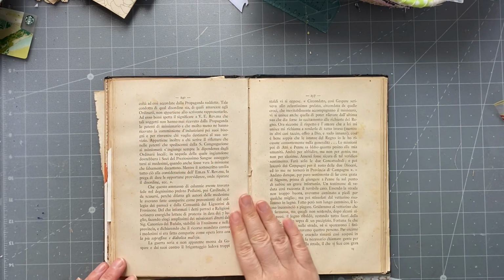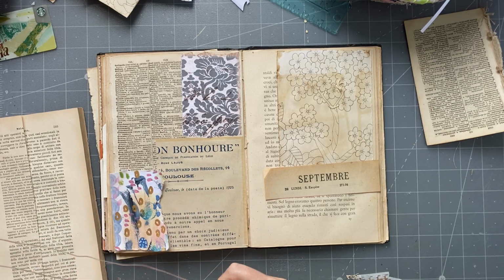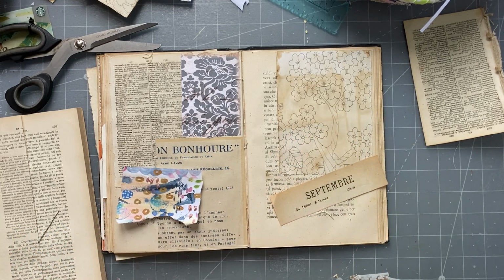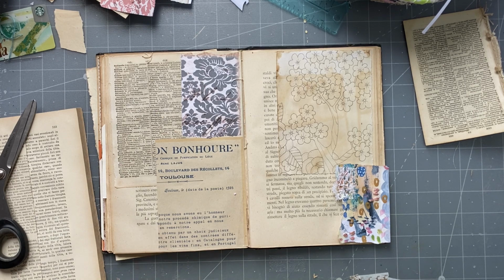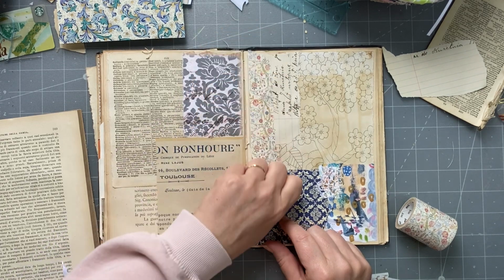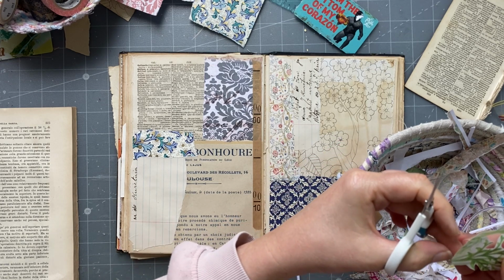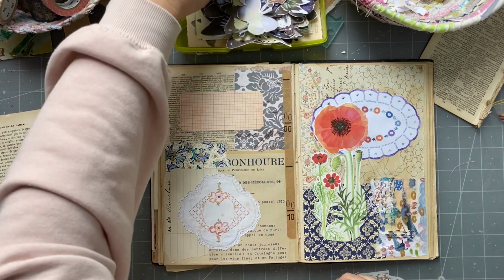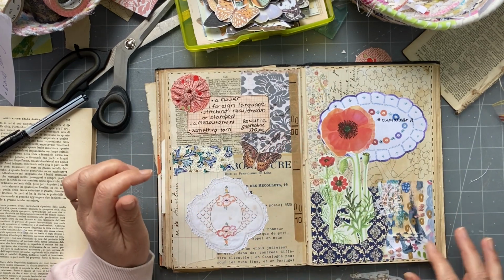Craft with me | 5 prompt weekly collage challenge 2021 cwplanner11 | Margarete Miller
Here are my 11th spreads doing Margarete Miller's 5 prompt challenge for 2021. This was fun!

Lulu’s kit

Roxy Creations by Sarah